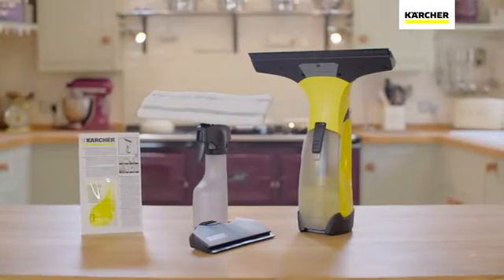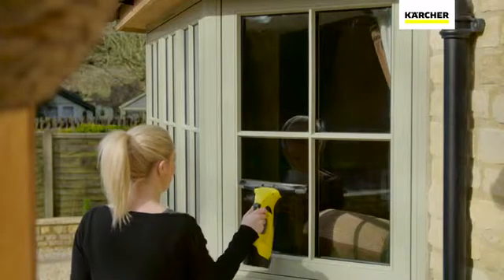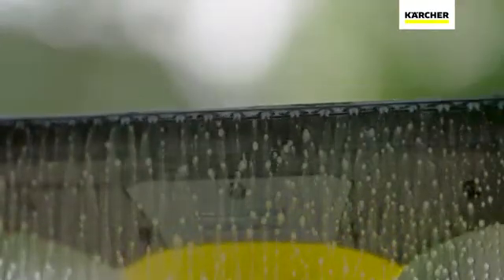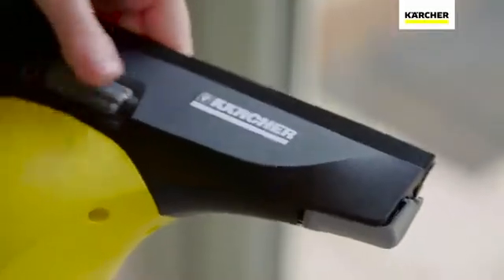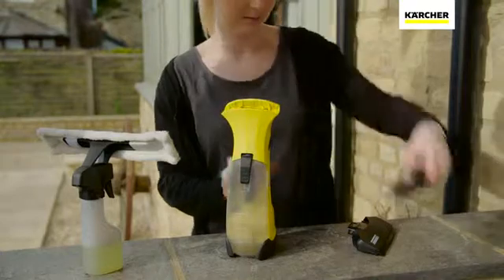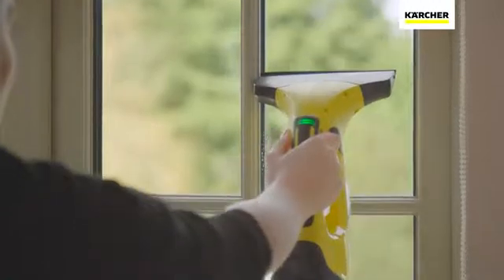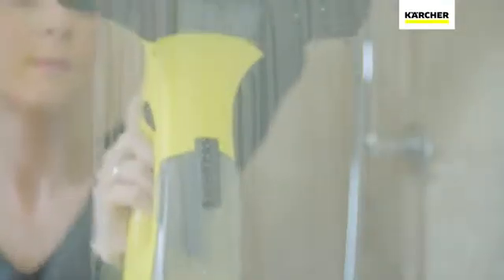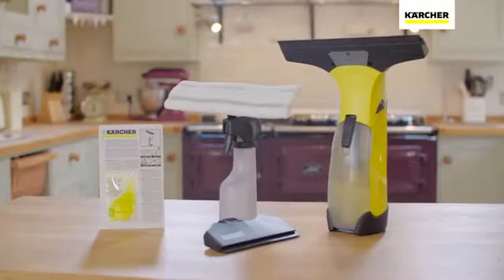Kärcher Window Vac WV5 Premium incl. Accessories, Window cleaner for Windows, Tiles, Shower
More Great Products By Kärcher
Efficient: Original Kärcher Window Vac removes wastewater from surfaces immediately before it drips down - for effortless window cleaning without drops or streaks
Nozzle attachments: Choose between two sizes of blades to clean large glass surfaces or smaller windows and cabinets - the Kärcher WV 5 Premium makes all corners of your home sparkle
Streak free cleaning: Not only suitable for the cleaning of all smooth surfaces such as tiles, mirrors or shower cabinets but also perfect for hard-to-reach corners, thanks to the manually adjustable distance guides on either side of the blade
Persevering: Uninterrupted window cleaning - thanks to an increased battery life and an exchangeable, separately sold replacement battery, you can clean a surface area of up to 105 m² (ca. 35 windows) on a single charge
Delivery contents: 1 x Cleaning head, broad (280 mm) with suction blade and adjustable distance guides, 1 x cleaning head, narrow (170 mm) with suction blade, 1 x extra spray bottle with pad retainer, size adjustable, 1 x microfiber cleaning head indoor (for spray bottle), 1 x detergent concentrate 20 ml (water roll off effect), 1 x exchangeable lithium-ion battery, 1 x battery charger